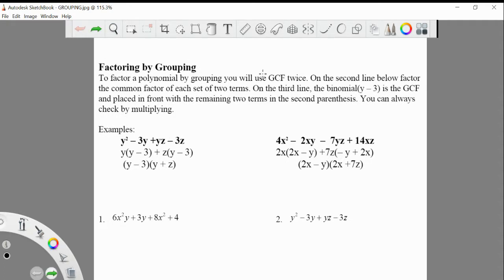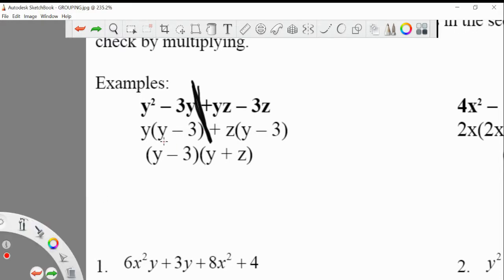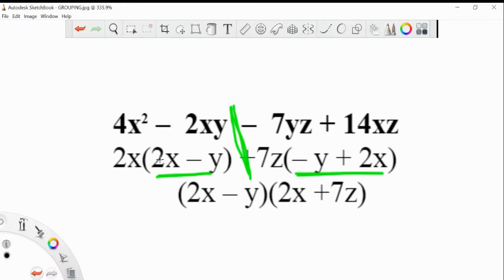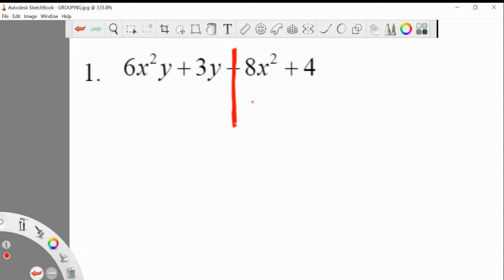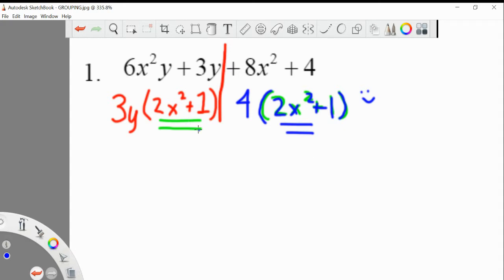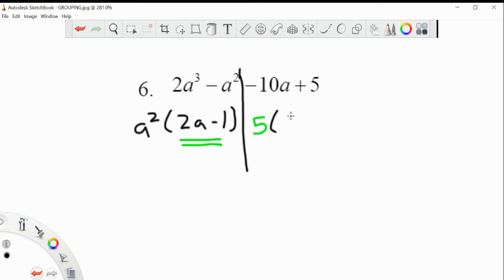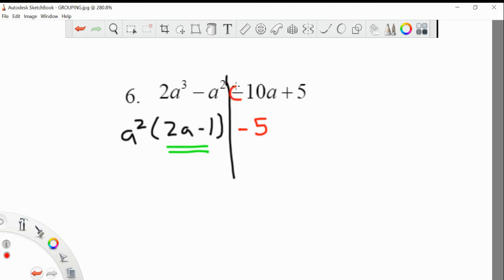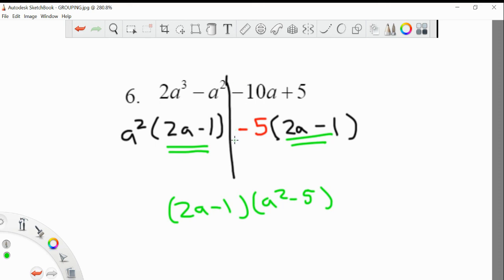[Algebra 2] How to Factor with Grouping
Working through a few example questions for factoring with grouping!  Definitely can be a bit weird your first few examples but you'll pick it up quick I promise!